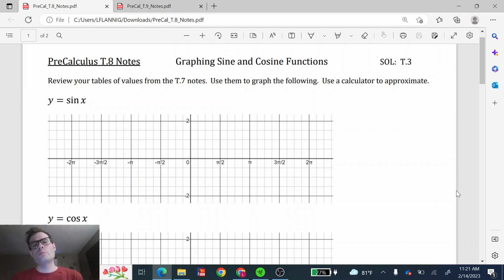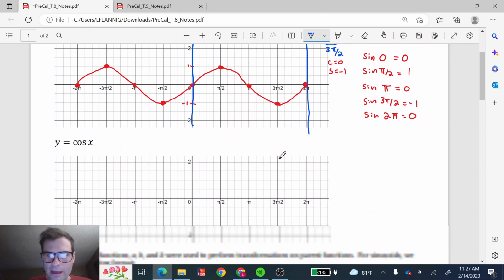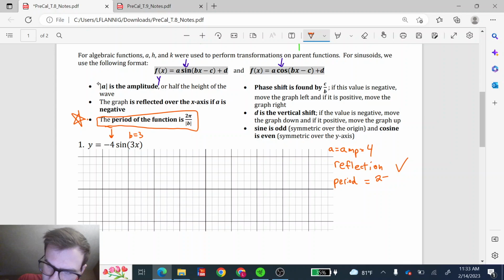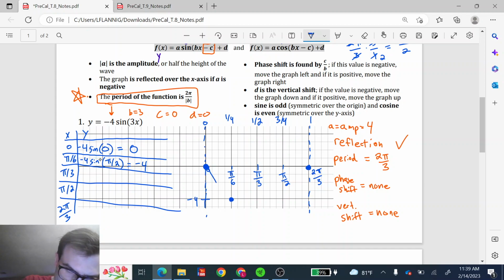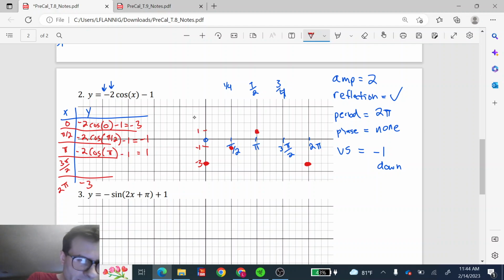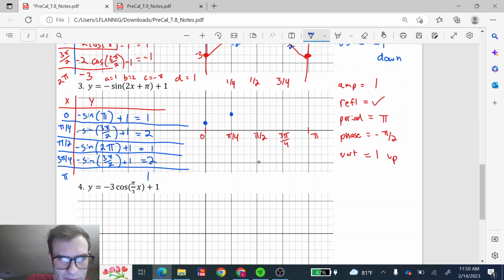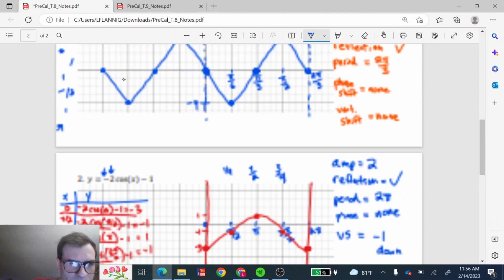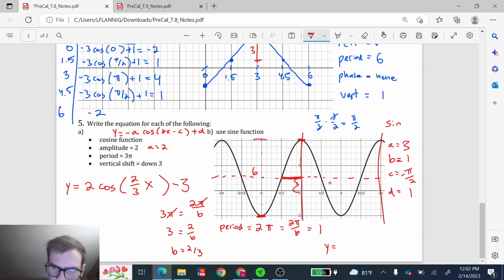T 8 NotesGraohing Sin and Cos Functions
T.8 Notes